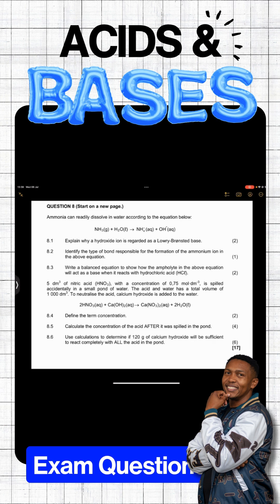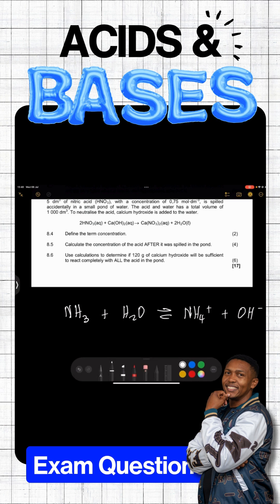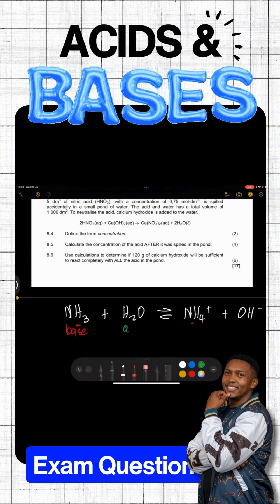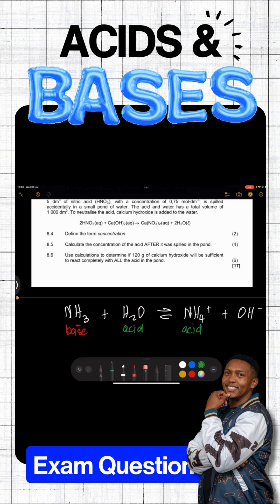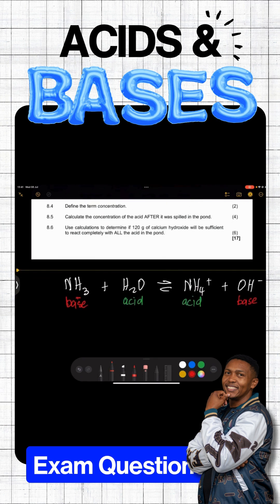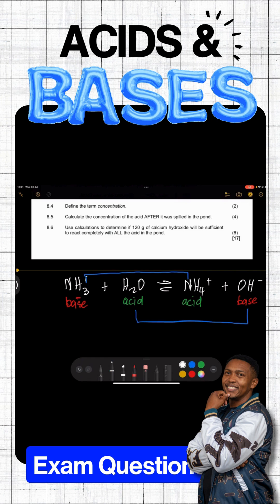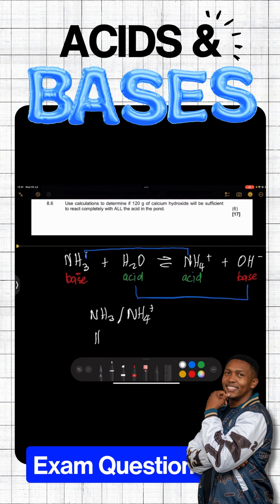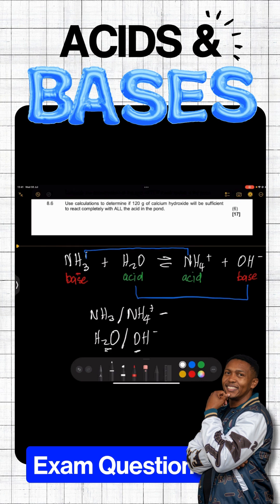Acids and Bases | Exam Question